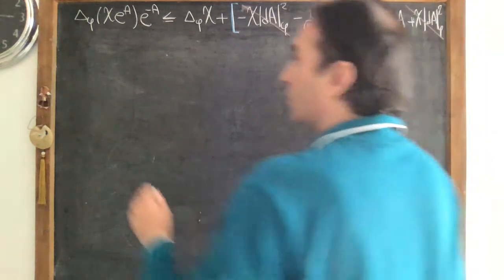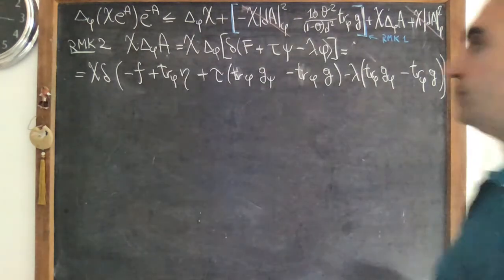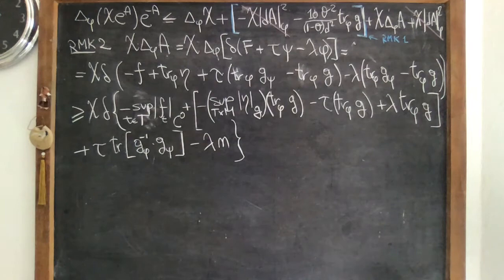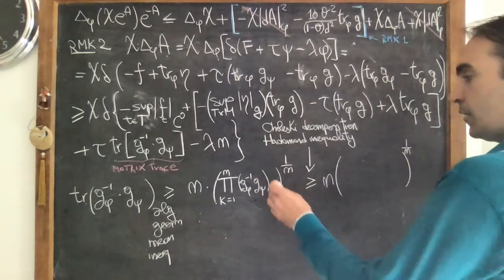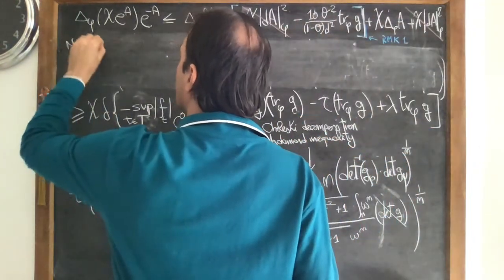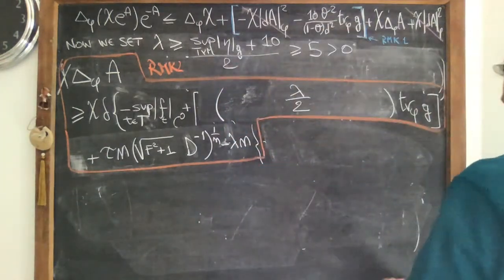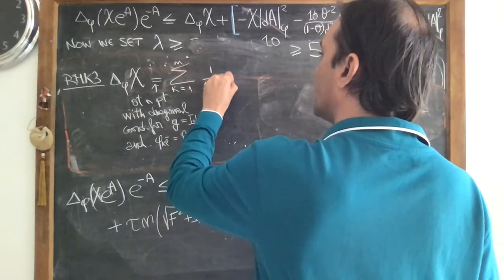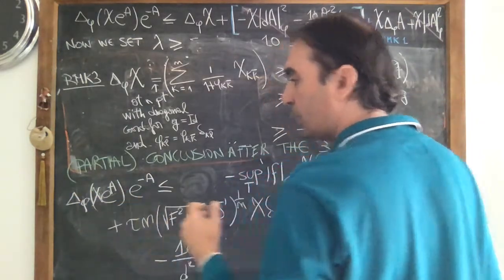Simone Calamai - 6of8 - Constant Scalar Curvature Kähler metric (CscK) problem: A priori estimates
Nesin Mathematics Village Activities.  5th GTSS Geometry-Topology Research Summer School.
6-18 July 2020. Day 3B. Released on 8.7.2020.